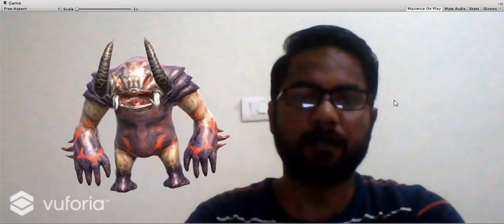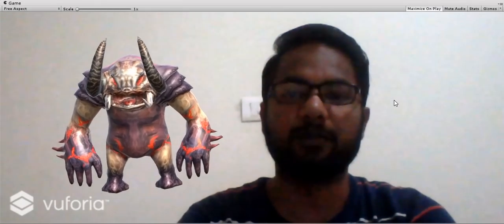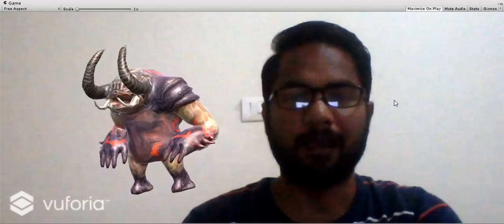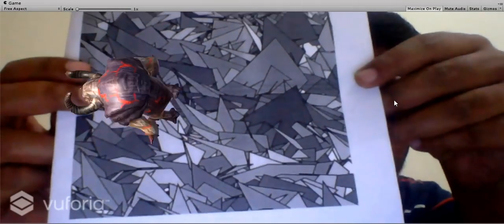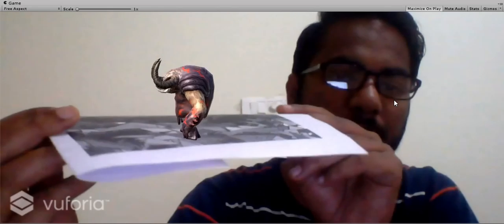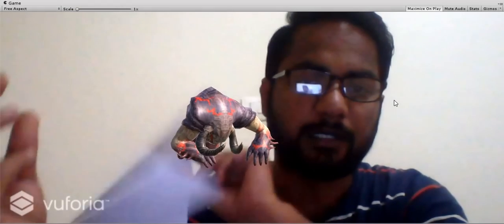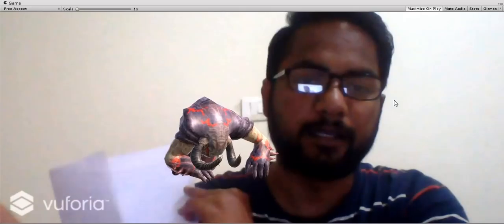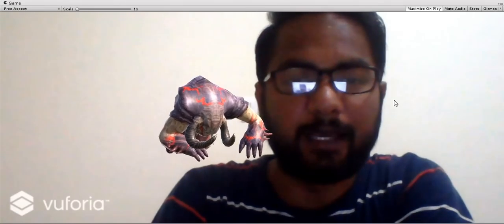Amazing speech recognition controlled Augmented Reality in Unity3D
Here I have  tried to implement speech recognition capability in Unity3D and  induce all this in Augmented Reality.I have used Unity3D 5.5 Speech Recognition, Blender for animations and Vuforia